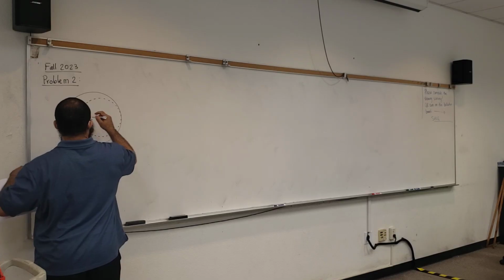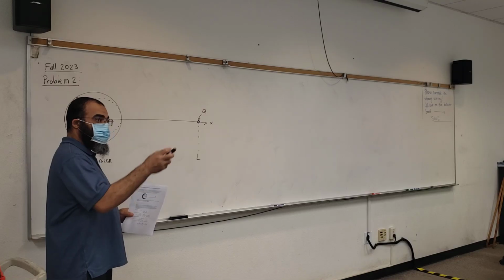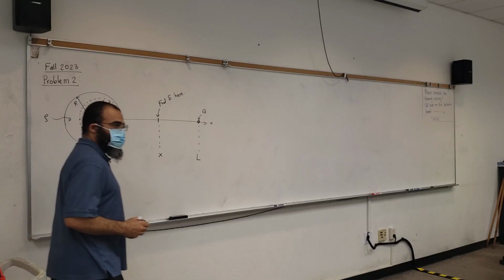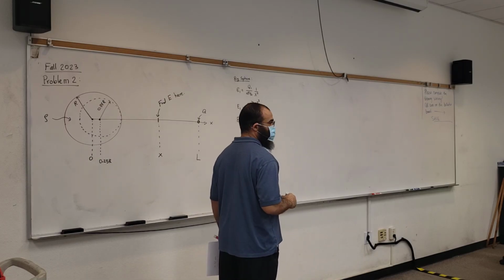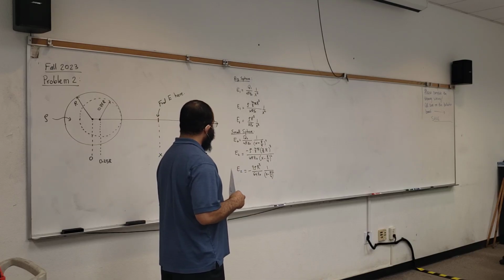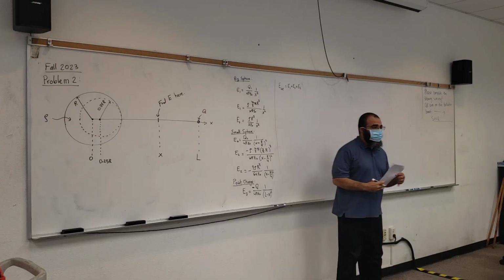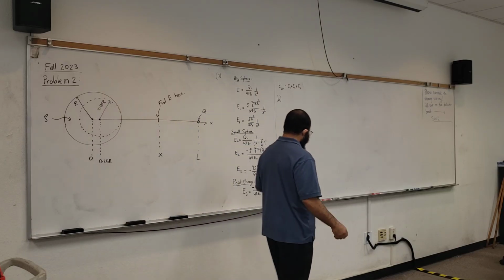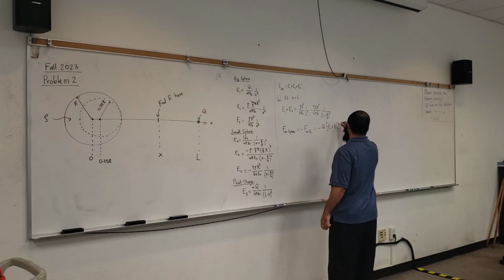Gauss's Law 6: Solid Sphere of Radius R and Cavity with Radius 0.75R